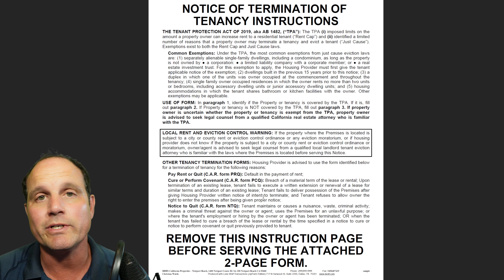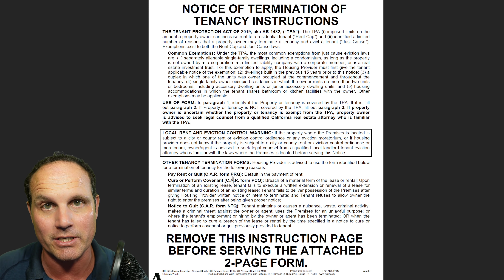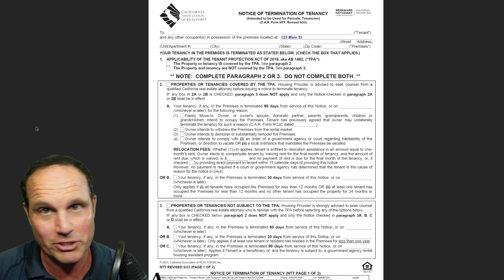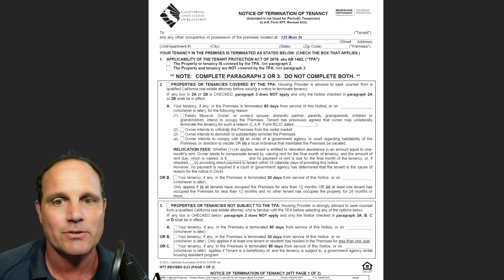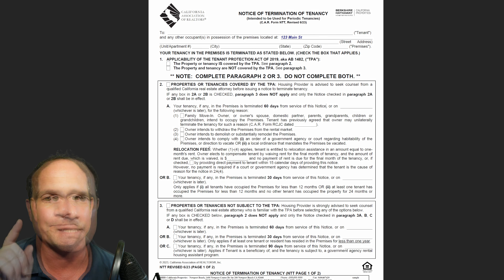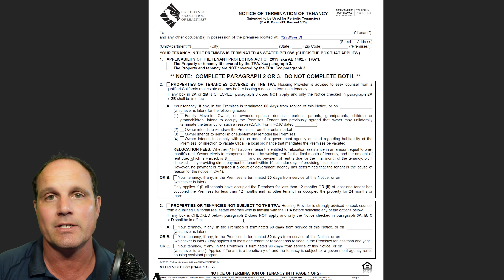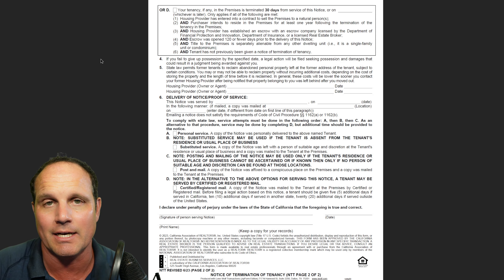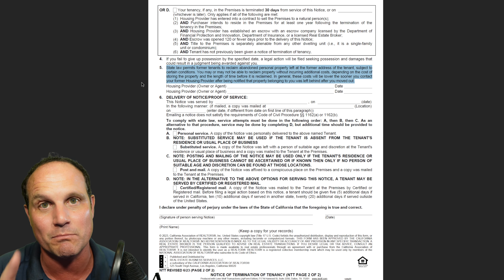NEW! 30, 90 or 60 Day Notice to Terminate Tenancy Form - Guide for renters and landlords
There’s a new version of the popular form: Notice to Terminate Tenancy! Do you know whether it needs to be a 30 day Notice to Terminate Tenancy, 60 day Notice to Terminate Tenancy or 90 day Notice to Terminate Tenancy? This guide for California landlords and California tenants runs through the newest version of the Notice to Terminate Tenancy, aka Notice to Vacate. We answer this and more:

✔️ What language does a Notice to Terminate Tenancy in California need to include to be valid❓

✔️ What are the reasons that a California landlord can terminate a tenancy for a property subject to AB 1482 and how much relocation assistance is owed❓

✔️ Why is AB 1482 important to the Notice to Terminate Tenancy❓

✔️ How should a 60 day notice to vacate be delivered to a California tenant❓

📌 Join thousands of others in subscribing to the WIRE Associates weekly newsletter to get the latest housing market data for buyers and sellers every two weeks, plus access to foreclosure data, info on eviction moratoria and much, much more 📌 Want to sell and not sure which notice to use?

This is not meant to be a solicitation of a property currently under contract. This is not meant to be legal or tax advice, please consult with the appropriate professional. We are licensed to sell real estate in California (if you need help elsewhere, we can help find a good broker, let us know), CalRE # 01804983. Berkshire Hathaway HomeServices California Properties (# 01317331)